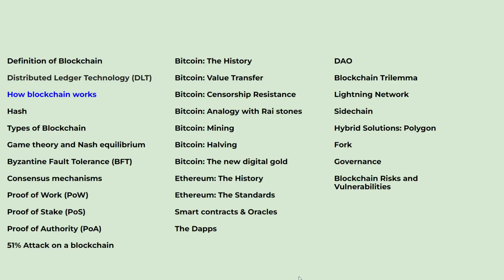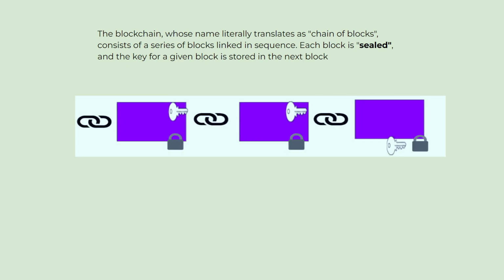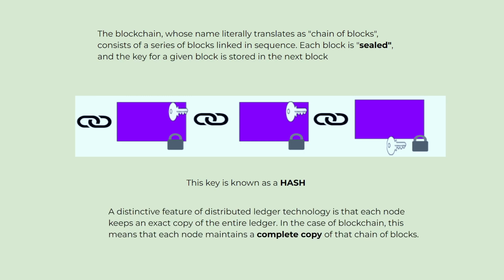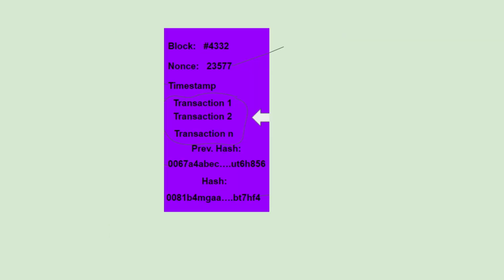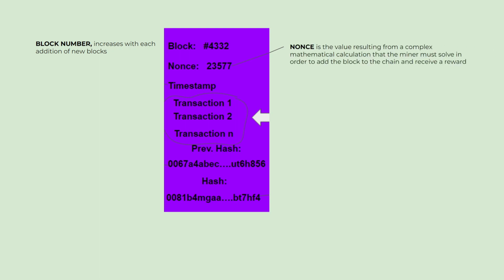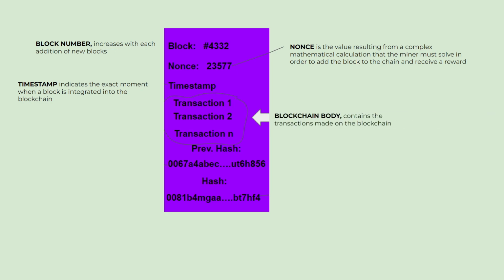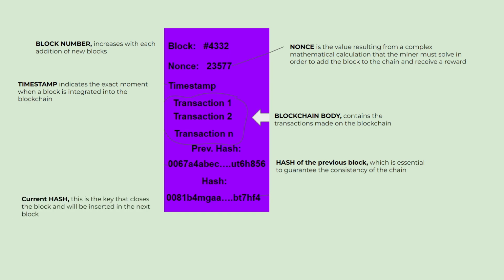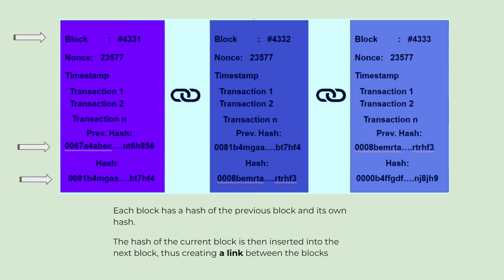How blockchain works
In this lesson, we'll look at how the blockchain works and concepts such as hash, Nonce, timestamp